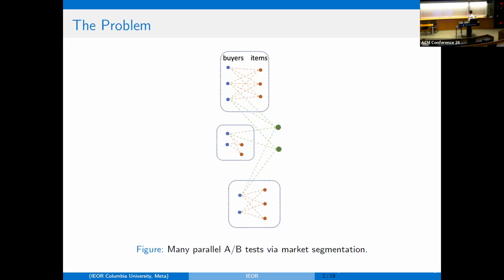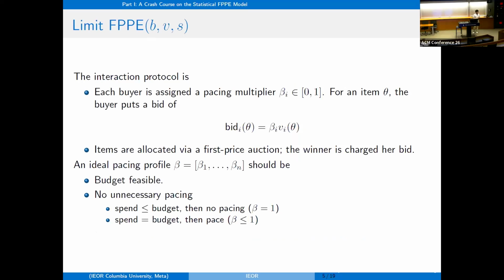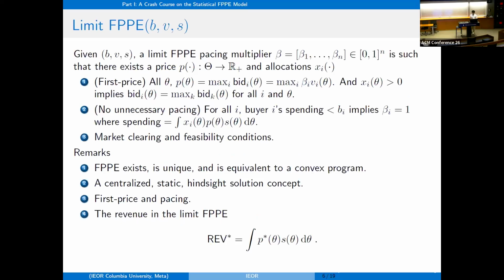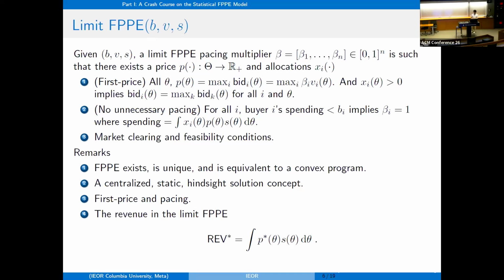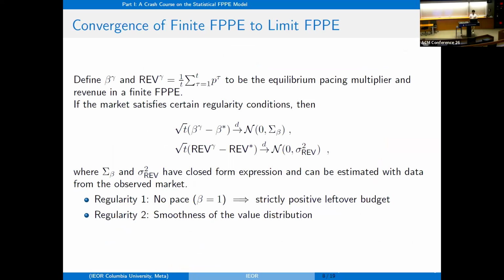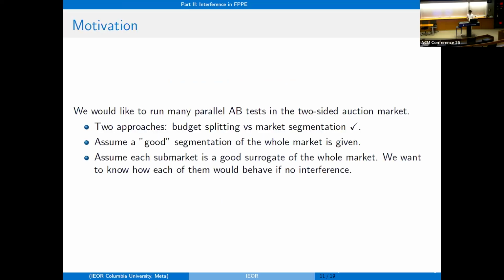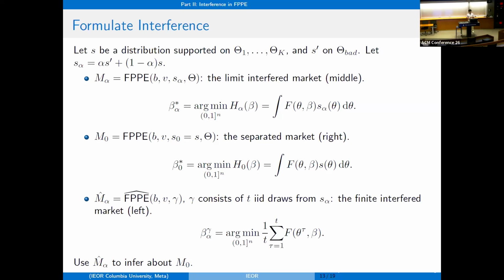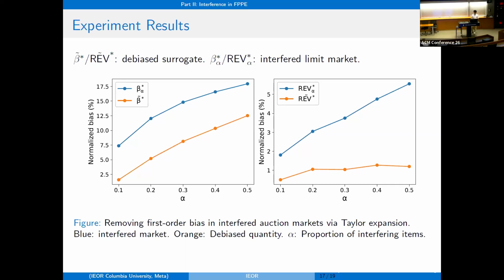EC'24 Workshop Talk: Interference Among First-Price Pacing Equilibria: A Bias and Variance Analysis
Title: Interference Among First-Price Pacing Equilibria: A Bias and Variance Analysis
Authors: Luofeng Liao, Christian Kroer, Sergei Leonenkov, Okke Schrijvers, Liang Shi, Nicolas Stier-Moses, Congshan Zhang
Speaker: Luofeng Liao
Workshop: Frontiers of Online Advertising: Autobidding, GenAI, and Beyond